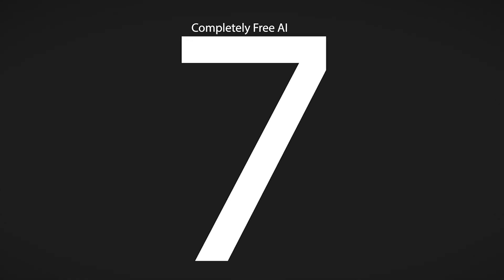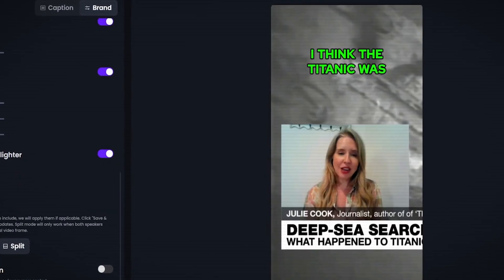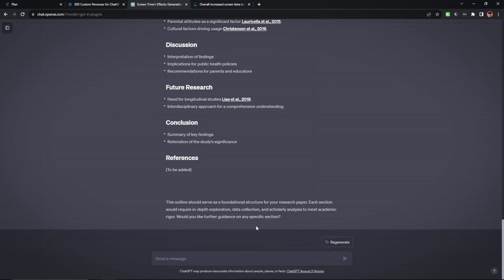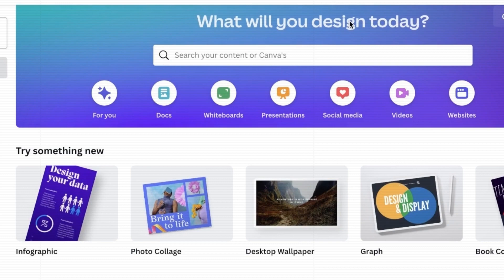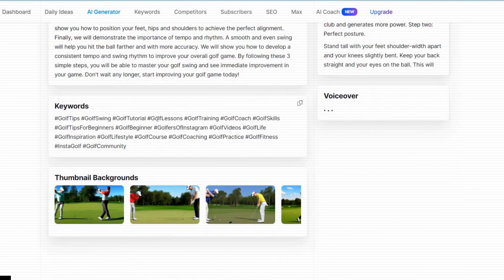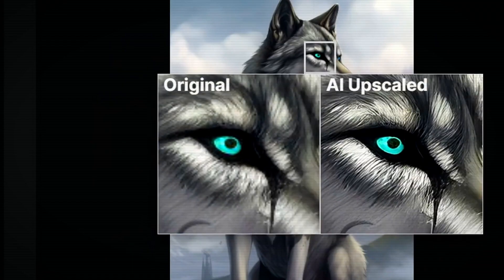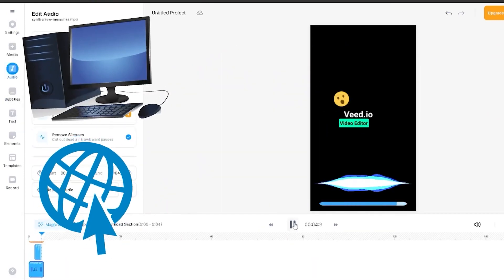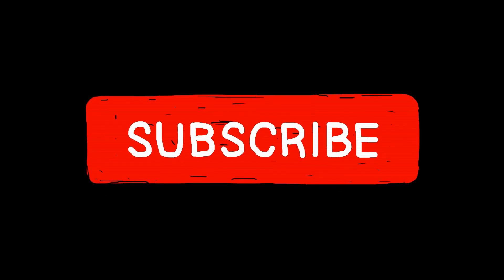7 FREE AI Tools That Will Blow Up Your Small YouTube Channel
7 FREE AI Tools That Will Blow Up Your Small YouTube Channel. The tools I will be sharing in today's video are tools that will speed up tour content creation process but an insane amount! These tools range from purposes like video editing all the way down to scriptwriting. All of these tools are going to be free and some of them don't even require a signup to be used. Get ready cause this one's going to be a banger!

///Chapters///
0:00 Must Watch
0:10 Opus Clip
1:00 Chat GPT
2:05 Lark Max (not an ai tool)
2:45 Canva AI Image Generator
3:28 VidIQ AI
4:07 Upscale.Media
4:38 Veed.IO
5:53 Copy.AI

Make sure to check out VEED, the all in one video editor that simplifies the video editing process like never before!

///Credits///
Almost all clips used in today's video were not my original footage. I do not own these original clips but use them in a transformative purpose to educate my audience. If you are the owner to any of these clips and would like to request the video to be taken down, my contact email can be found at the bottom of the description.

///Links///
GROW ON YOUTUBE USING VIDIQ ►